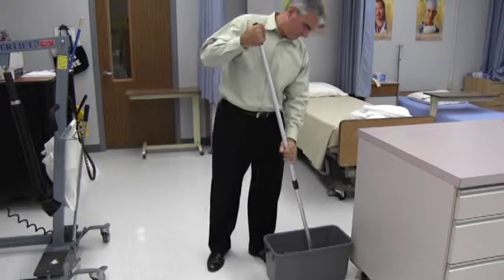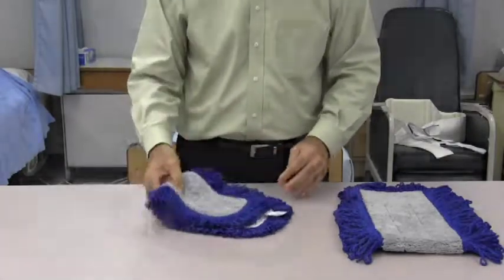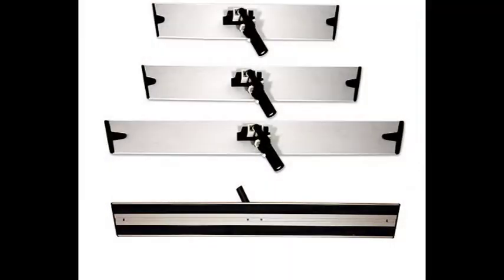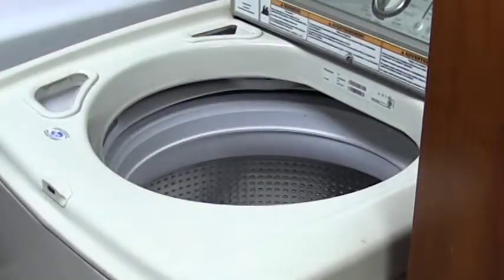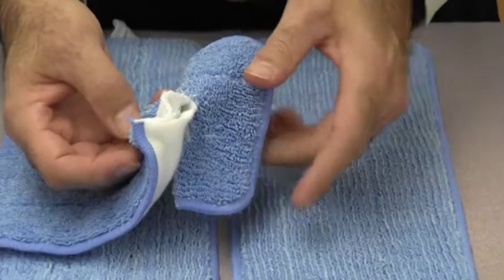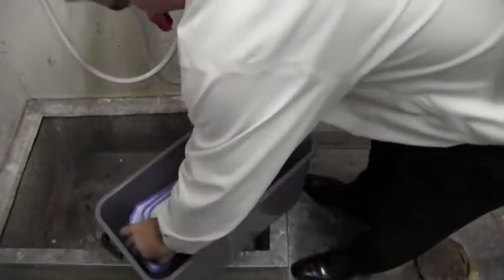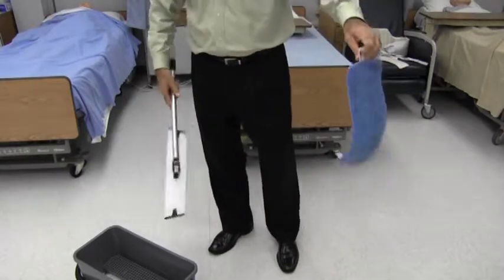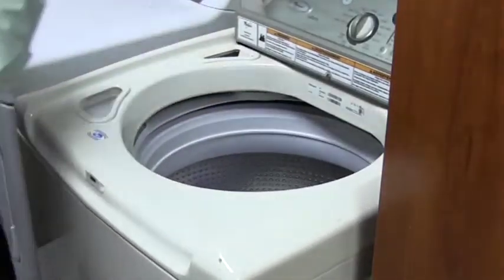Knuckle Buster® Microfiber Products Training Video - Dust Mops